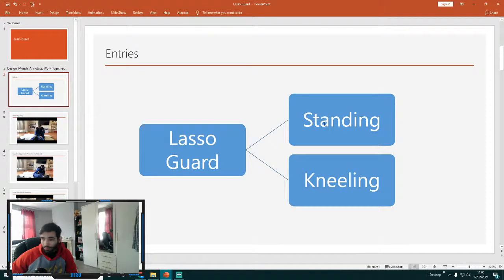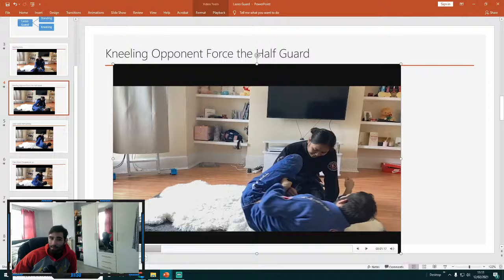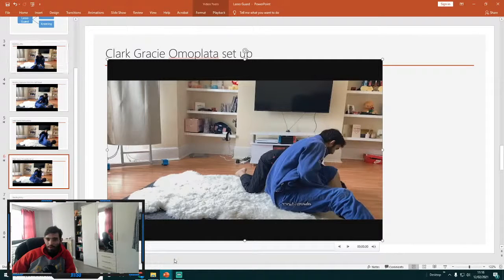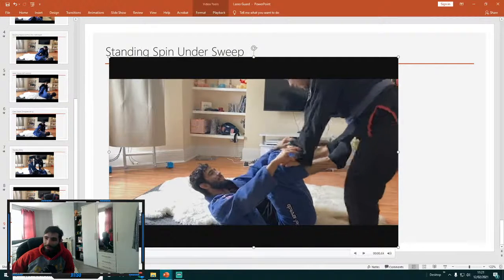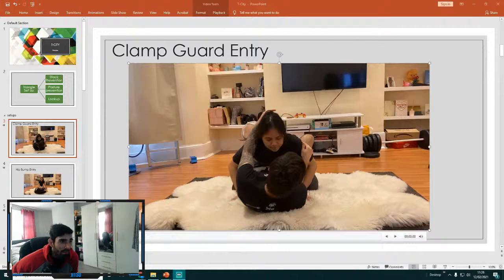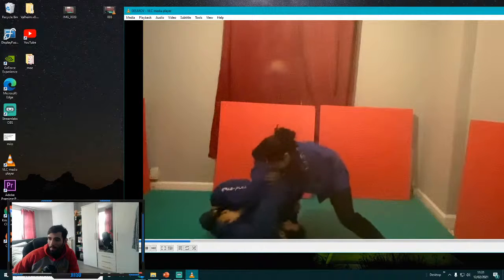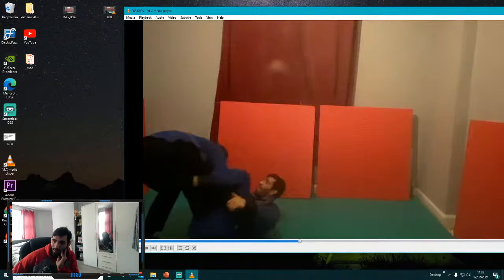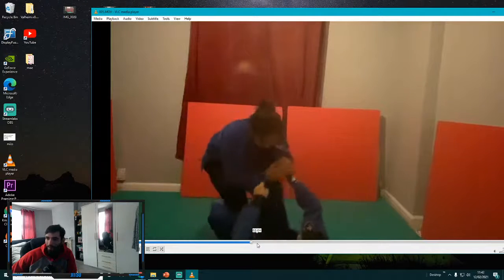GU Live with Coach Igor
we are back :D